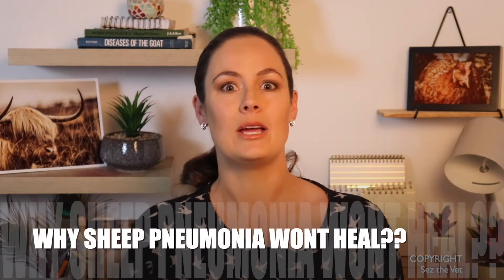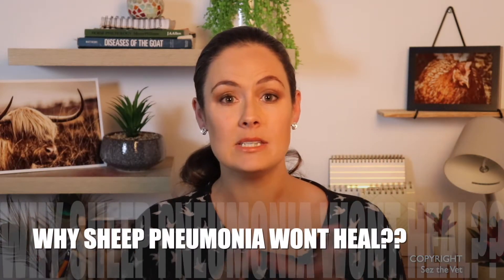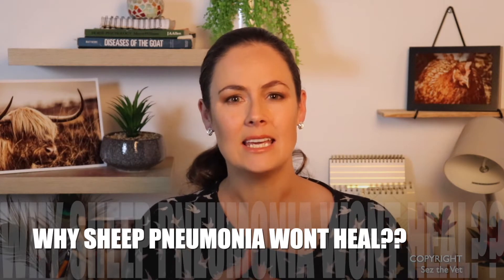Why won't my sheep's pneumonia heal? | Sez the Vet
Dr Sez answers the common frustration "why won't my sheep's pneumonia heal?". Pneumonia is seen regularly in New Zealand and this question comes up regularly.